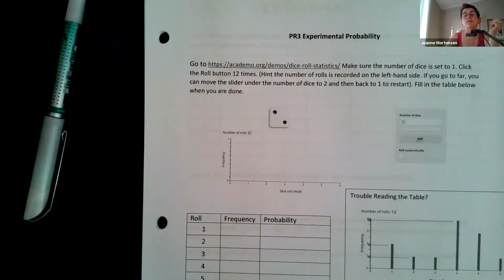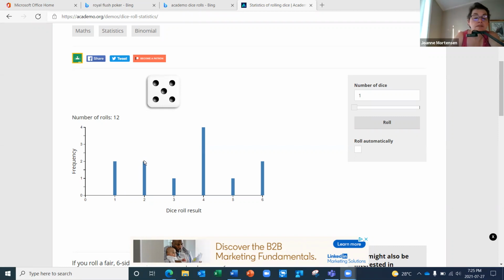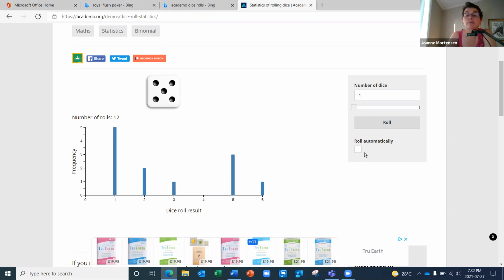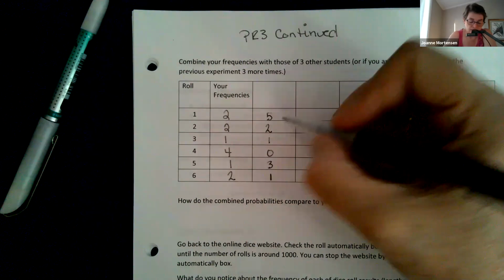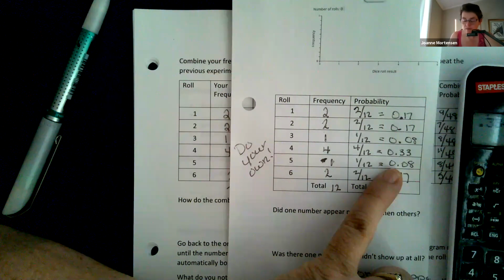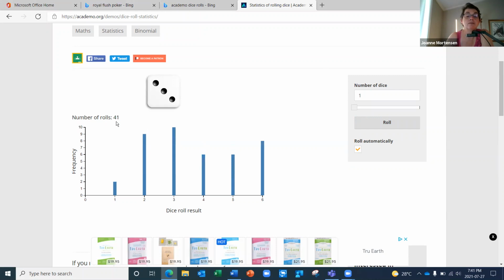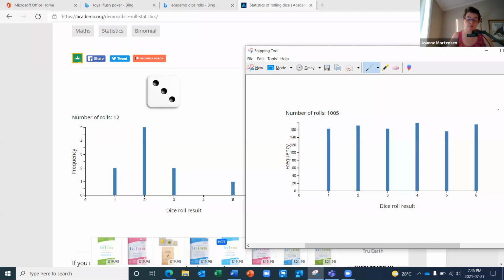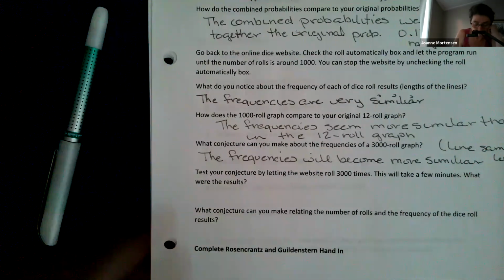PR3 Experimental Probability